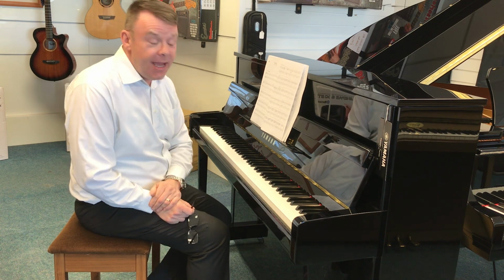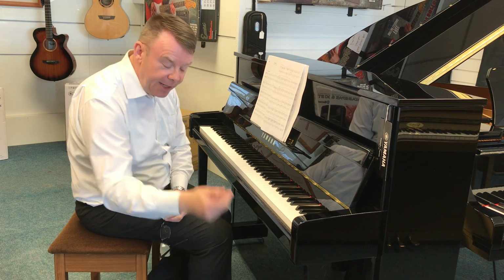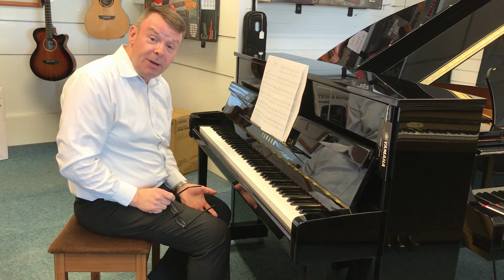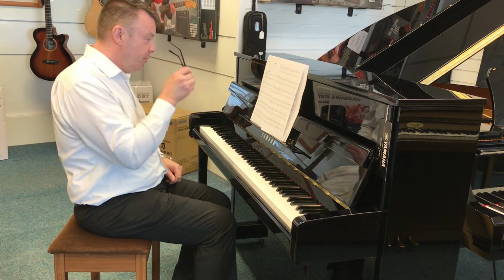Yamaha B2 PE upright Acoustic Piano | Rimmers Music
Here we have Andrew Demonstrating the Yamaha B2 Upright Acoustic Piano Polished Ebony at our Southport Store
The Yamaha B series of pianos , B2 Model;
Yamaha designs and manufactures its soundboards, frames, keyboard actions, and other piano parts with unwavering reliability and under the strictest quality control.
All parts are assembled by skilled craftsmen to create a thoroughly balanced piano that combines Yamaha's uniquely pure sound quality with excellent performance.
The result is a high level of expressiveness that responds faithfully even to those who are just playing the piano for the first time.
With its larger dimensions and heavier construction, the new b2 delivers a superior sound through added depth and volume.
For the ambitious performer on a budget, there is no better instrument.
Yamaha also introduces a solid spruce soundboard in this model which helps to give the instrument a richer and warmer tone.
Coupled with its increased string length and larger soundboard area, the B2 is a real step up in sound quality while maintaining a slim profile,
making it ideal for smaller rooms.

Dimensions;
W 149 cm